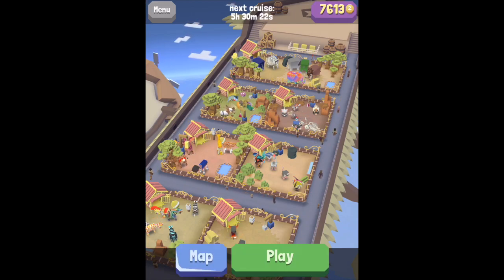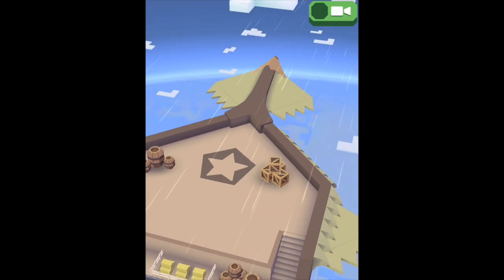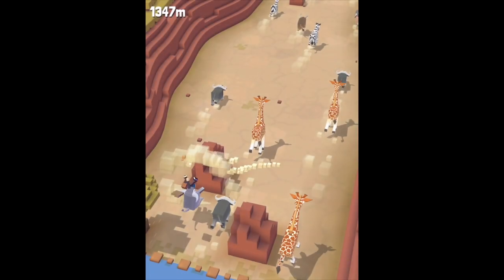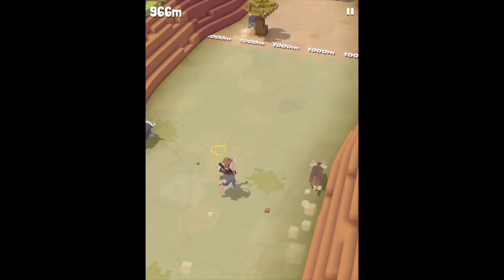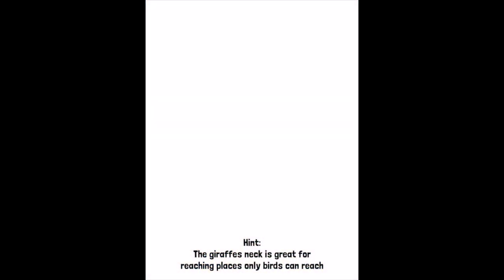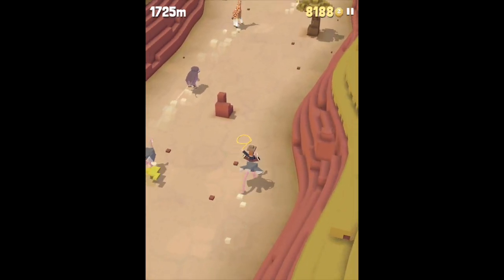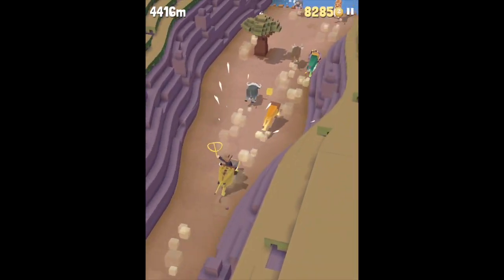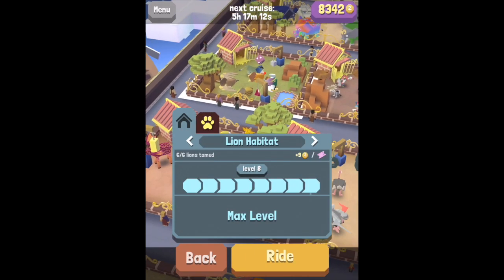ALL SECRET ANIMALS FOUND | RODEO STAMPEDE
Hey guys today I show you all the hidden animals in the savannah island of the game Rodeo Stampede